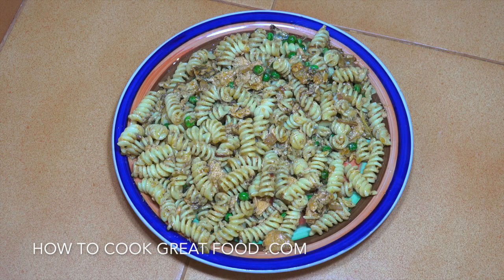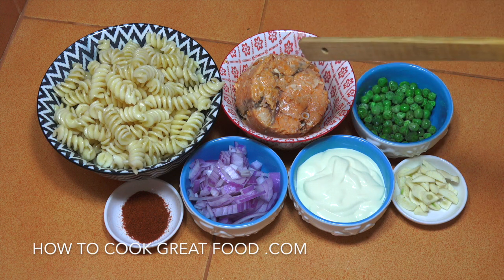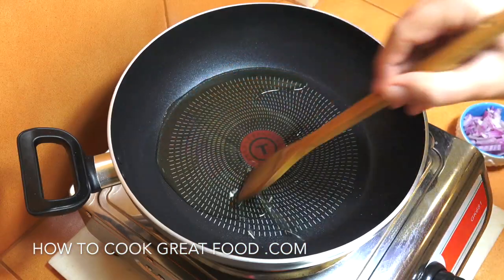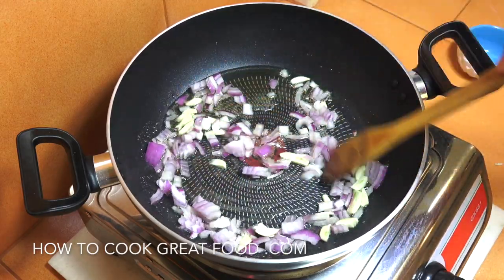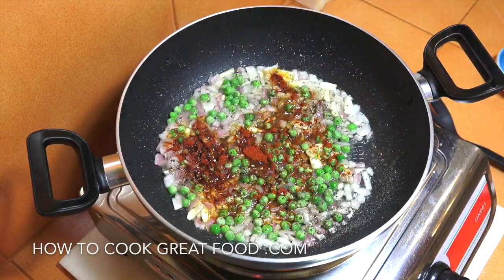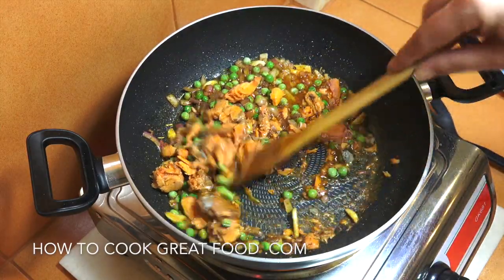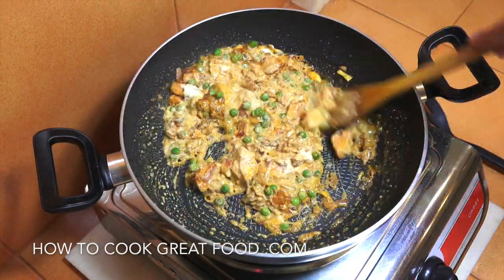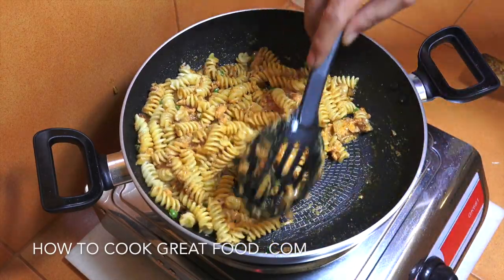Salmon Cream Pasta - Canned Salmon Recipes - Super Easy Pasta Recipes -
1 can red or pink salmon
1 small onion
1/2 cup cream
1tsp smoked paprika
200grms cooked pasta
3 cloves garlic
salt pepper
oil to start
1/2 cup green peas
Dairy
Cream (US) with 5% butterfat is single cream (UK), while cream with 48% butterfat (US) is double cream in the UK.
Half-and-half (US) is a mix of half cream, half milk (about 12.5% butterfat)
Light cream (US) is cream with 18 to 30% fat. But in Canada light cream is cream with 5 to 6% fat.
Whipping cream (US) is cream with 30 to 36% fat, whereas whipping cream (CA) is cream with 35% milk fat.
Heavy cream (US) aka heavy whipping cream (US) is cream with more than 36% fat.
Buttermilk (US, modern usage, aka "cultured buttermilk") is a fermented product, basically, a runny yogurt, while historically buttermilk is the liquid left over after churning butter, which when fresh is closer to skim milk.
Sour cream (US) is soured cream (UK).